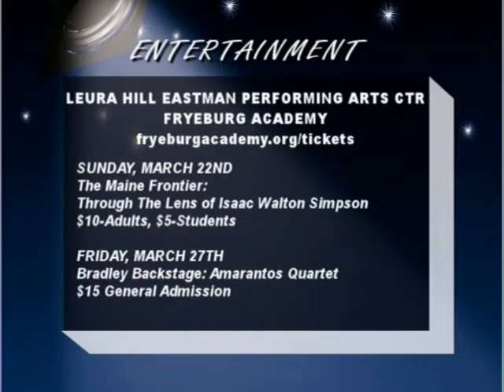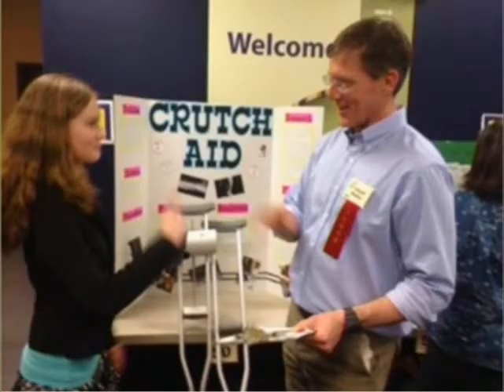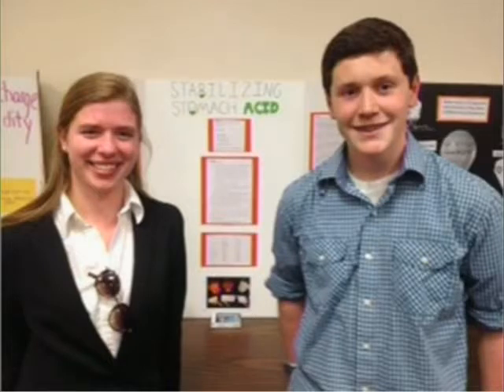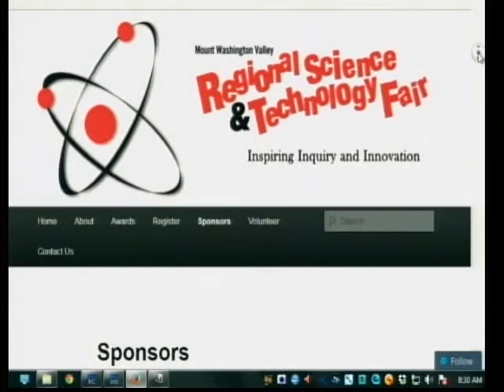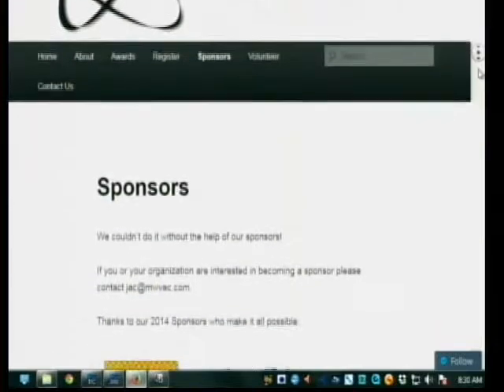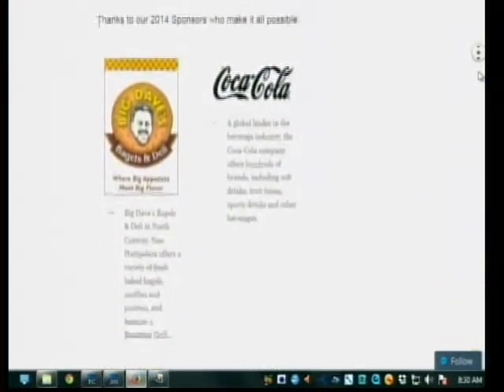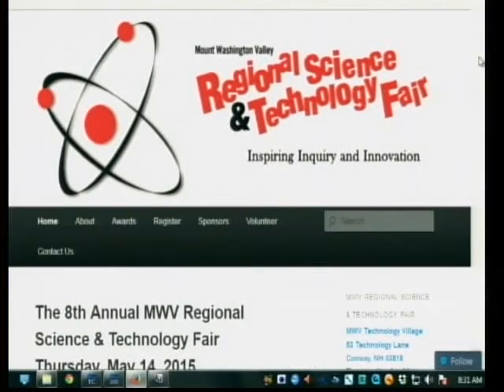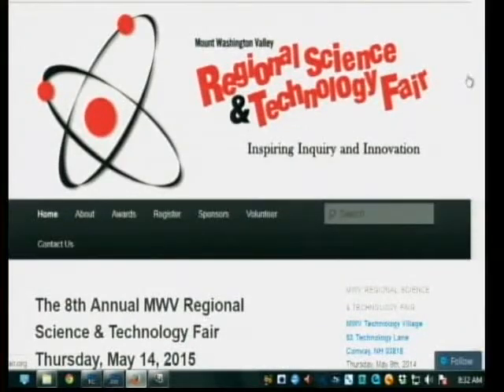2015 MWV Regional Science and Technology Fair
India Drummond, Rebecca Lees and Daniel Weeder talk about their projects entered in this years science and technology fair.  The fair takes place May 14th 2015 at the MWV Tech Village.  Mr. Yahna, Jos Bartlett Elementary's, & Ms. Cole, KHS science teacher, spearheading the projects.